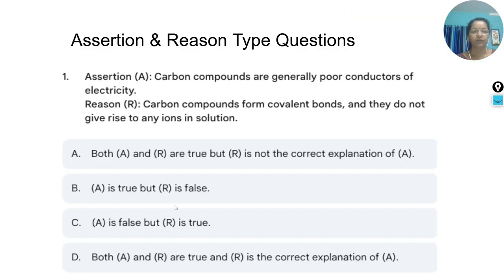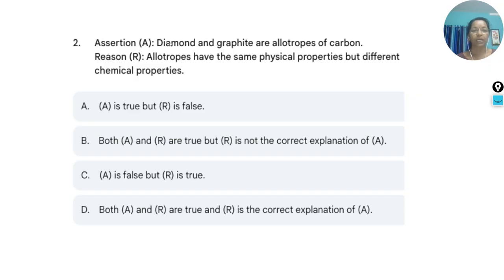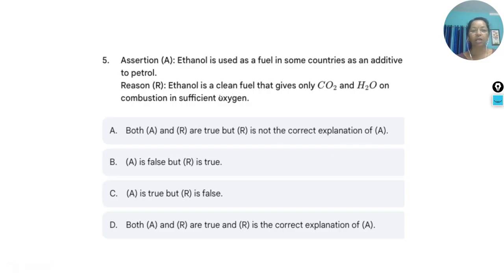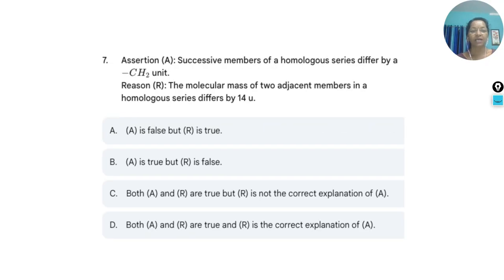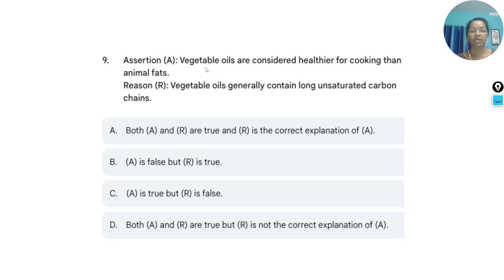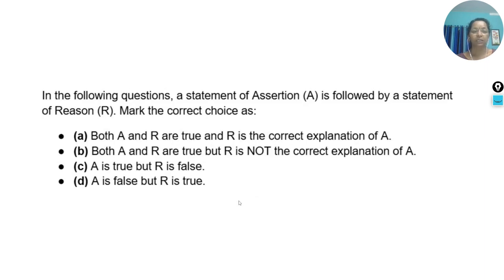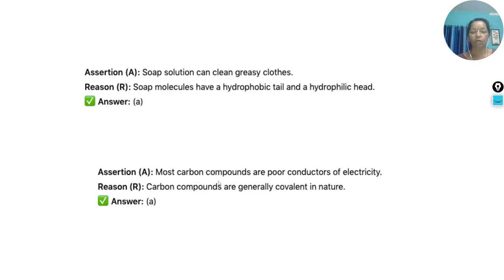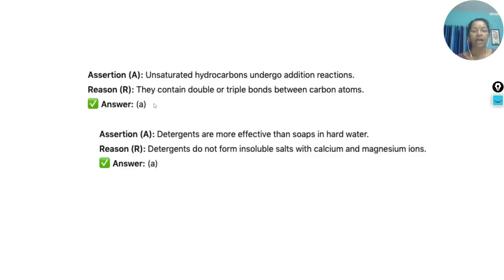ChemX- CBSE Class X Board Preparations - Carbon Compounds Assertion & Reason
Carbon Compounds  Assertion & Reason